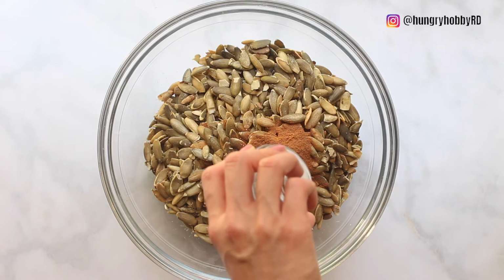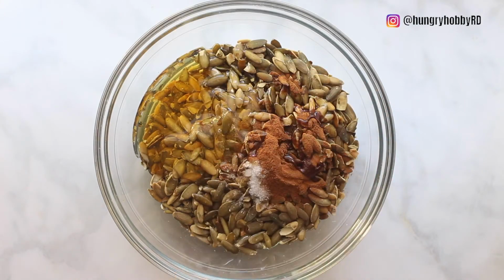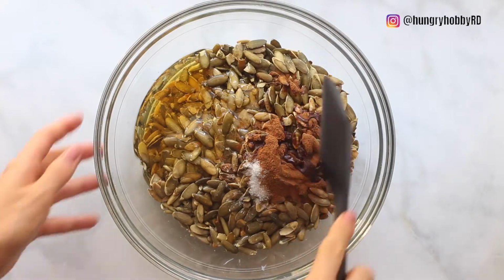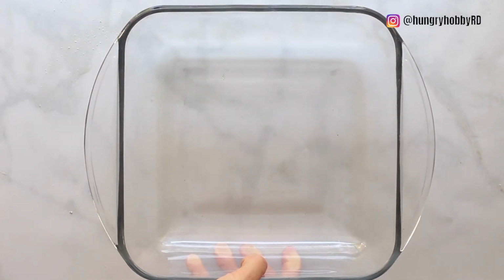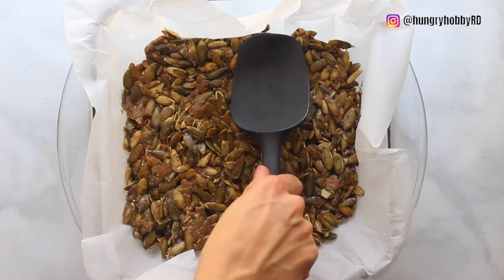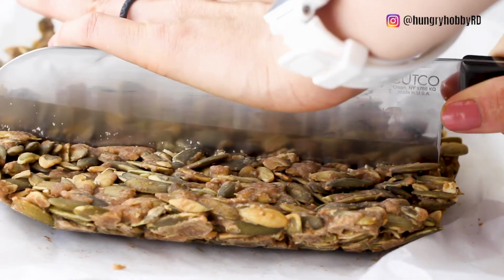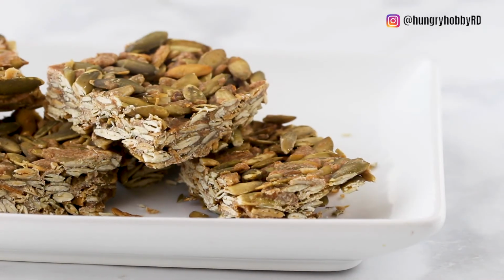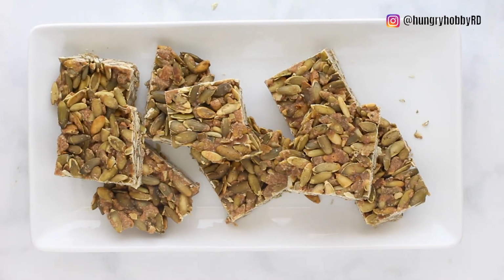Pumpkin Seed Bars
These (almost) five-ingredient pumpkin seed bars are full of wholesome ingredients & they are super easy to whip up! The perfect salty-sweet anytime snack or breakfast! Vegan Option, Gluten-Free, Healthy

And don't forget to sign up for the library of resources with meal plans, recipe ebooks, nutrition tips, and more!